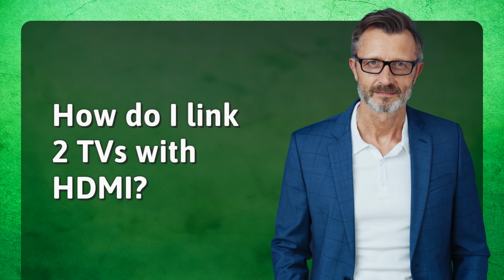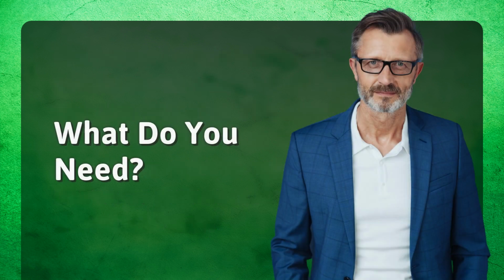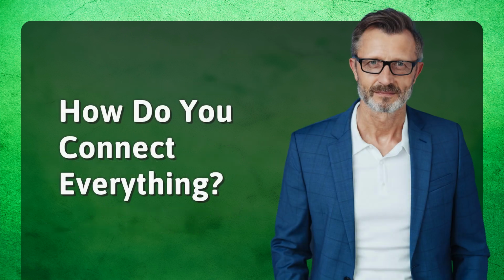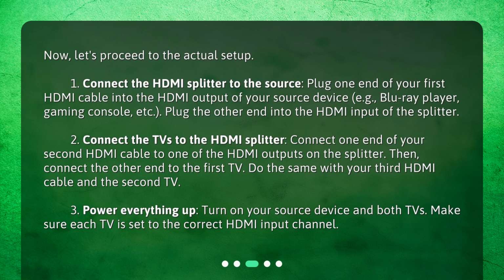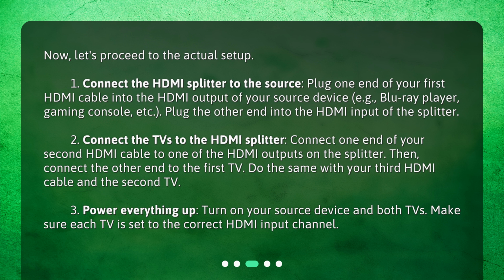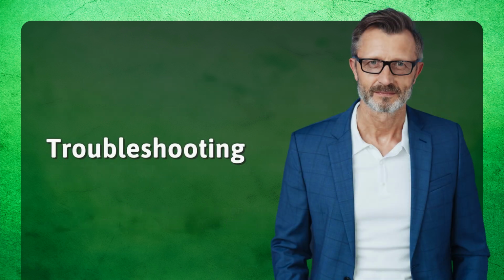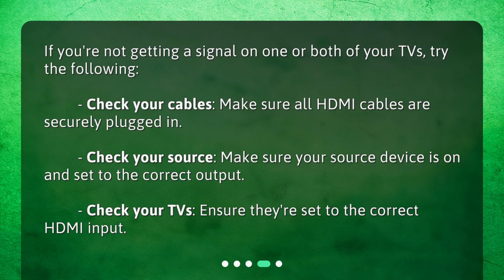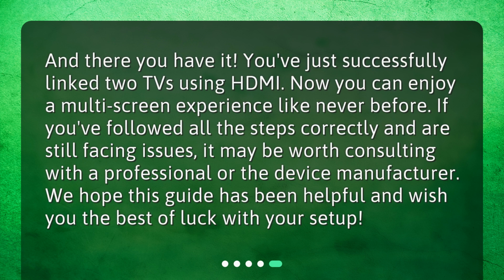How do I link 2 TVs with HDMI?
Connect Two TVs with HDMI: A Step-by-Step Guide • Learn how to link two TVs together using HDMI in this concise and captivating video guide. Discover the necessary equipment and step-by-step instructions to enjoy your favorite shows or games on two screens simultaneously. Troubleshooting tips included!

00:00 • How do I link 2 TVs with HDMI?
00:19 • What Do You Need?
00:50 • How Do You Connect Everything?
01:43 • Troubleshooting